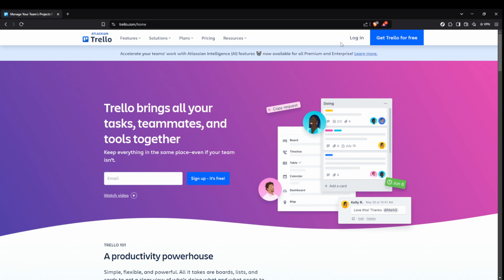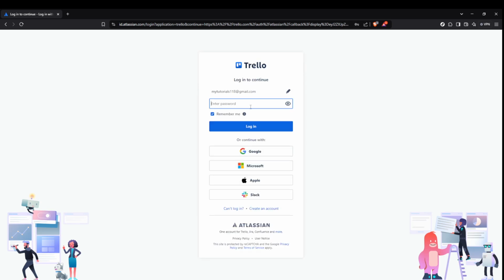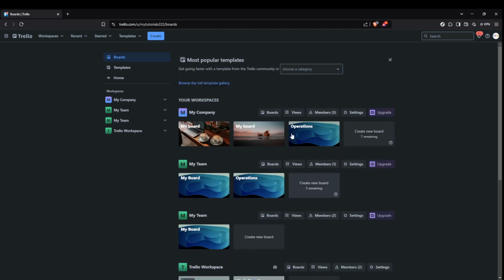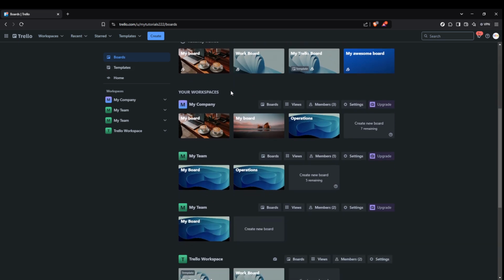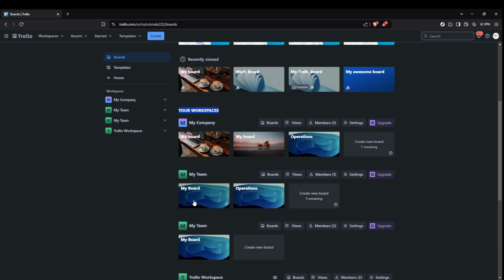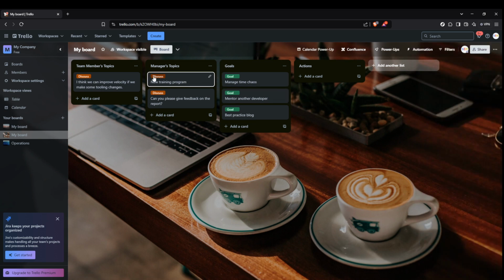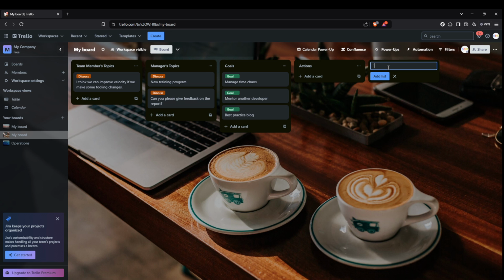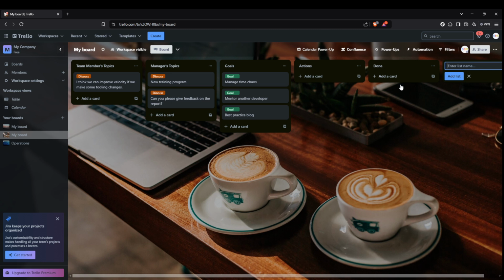How to Add a New Column Trello Tutorial [2025 Full Guide]